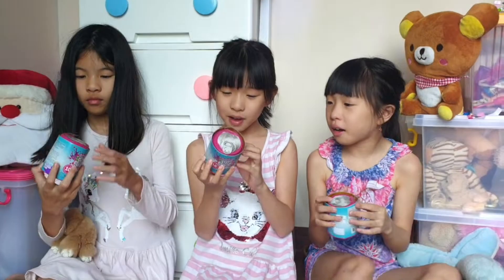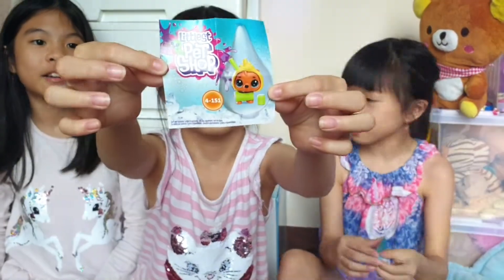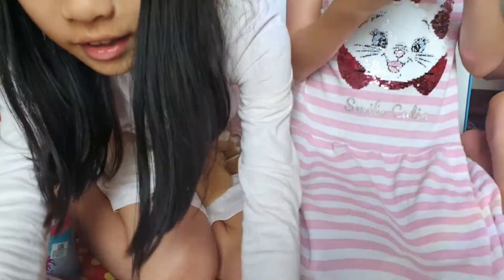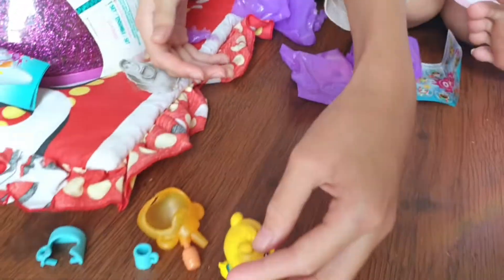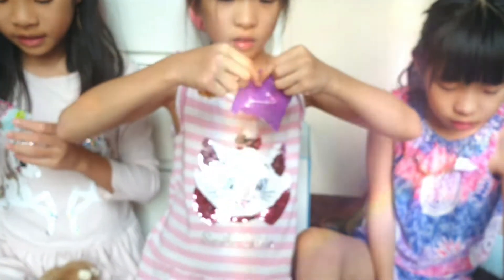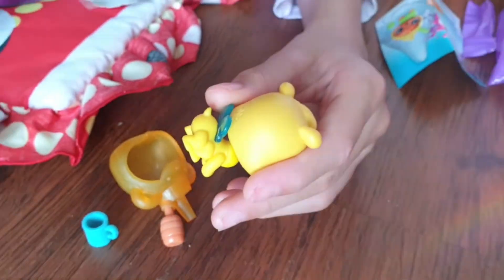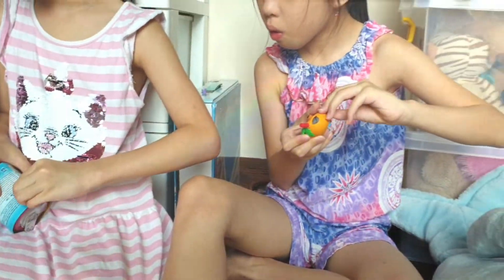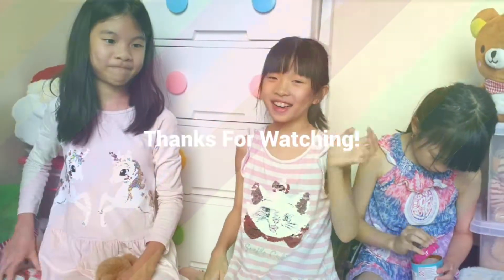Unboxing Littlest Pet Shop Soda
Hello today we're gonna open our soda can..

Halooo kali ini kita mau buka mainan littlest pet shop soda.. dibilang soda karena bentuknya kayaq minuman soda. sooo cute yaaa...

yukkk simak videonya..